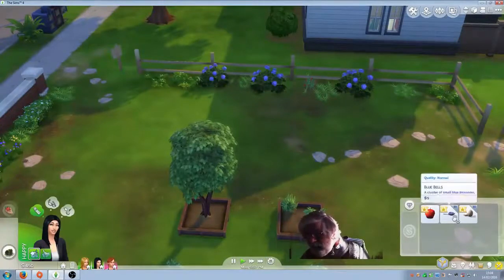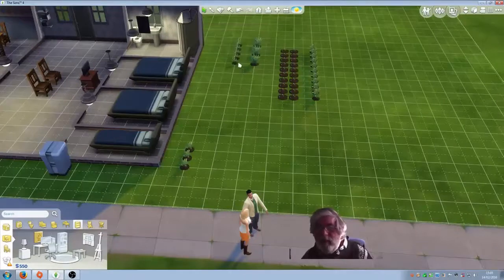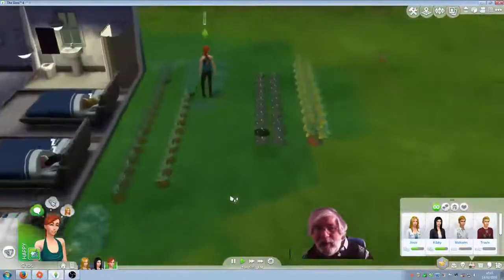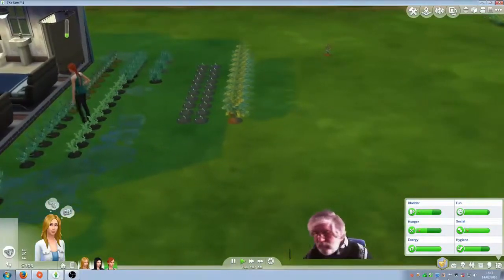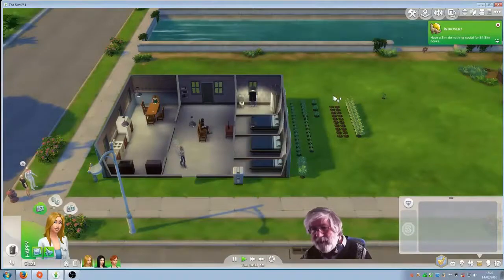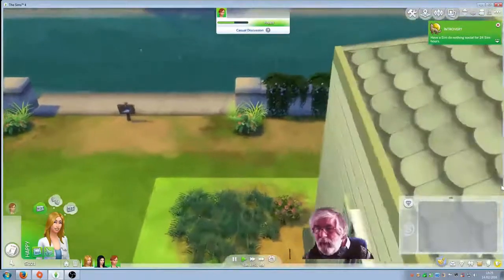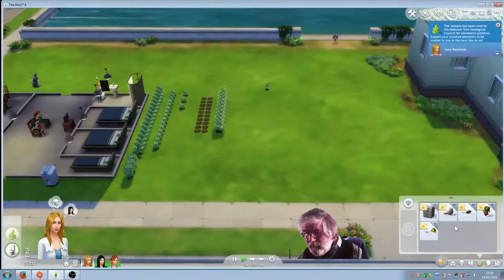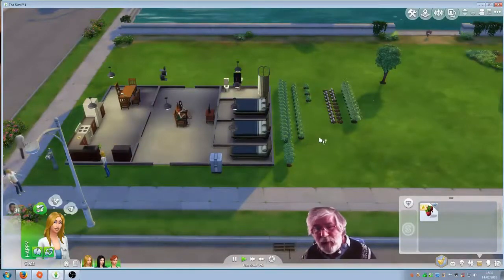The Sims 4 - Challenge §100000 from the garden (part 3) First Twitch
Part 3 of the challenge -  seems to be loosing money rather than earning it !